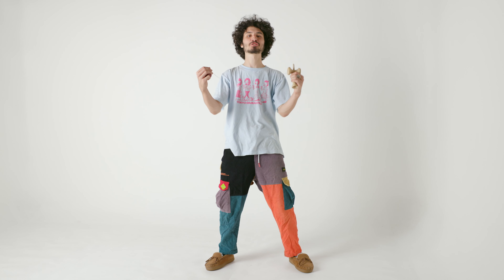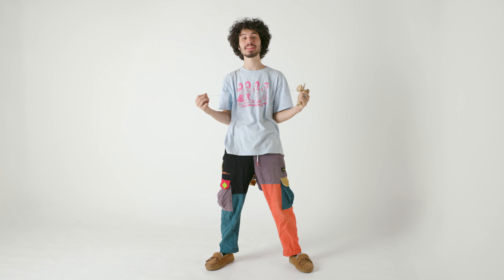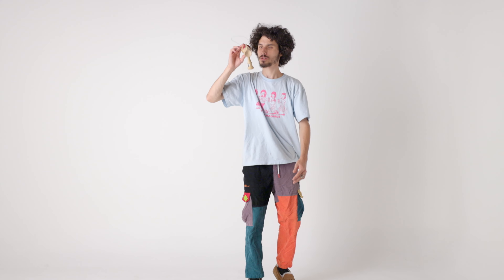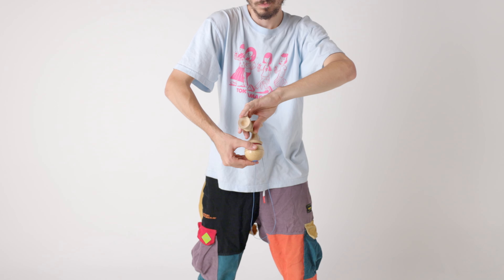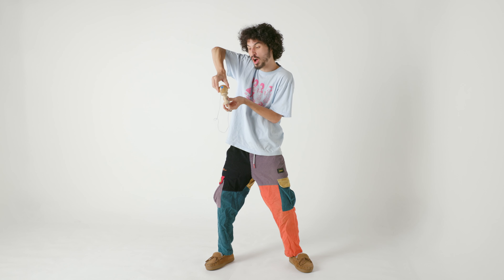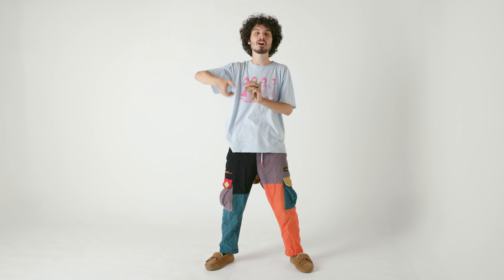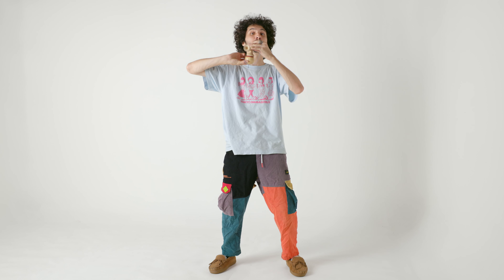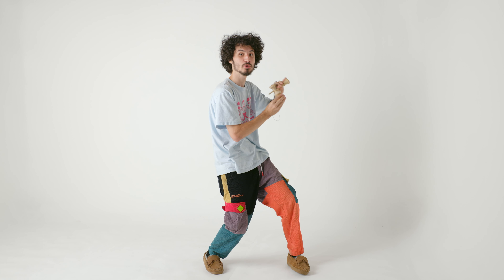KROM "HOW TO PLAY KENDAMA" Lunar Vertical Rover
DON'T MISS OUT! Scoop up a fresh kendama at KROMKENDAMA.com!

In this quickie tutorial, you'll learn from kendamas VERY best BONZ ATRON

Don't stress it. Chill out, focus, refocus, and stomp the trick! You got it.

- krom

⭕ BE A PART OF THE KROM ONLINE PARTY! ⭕